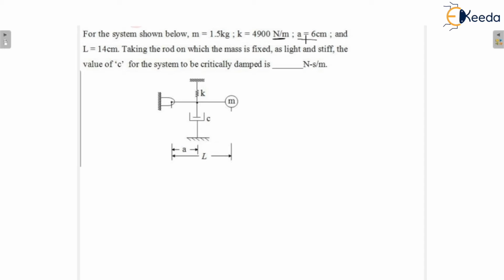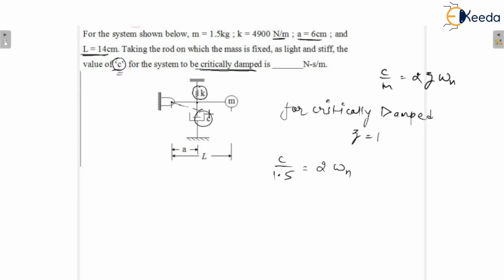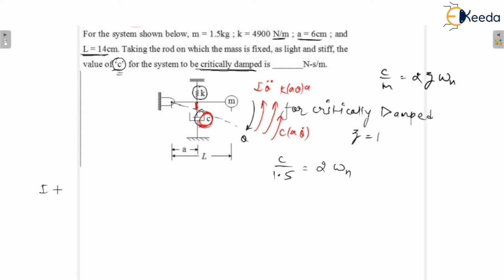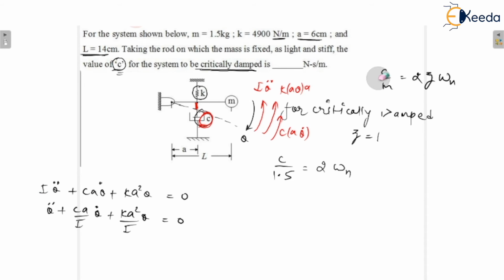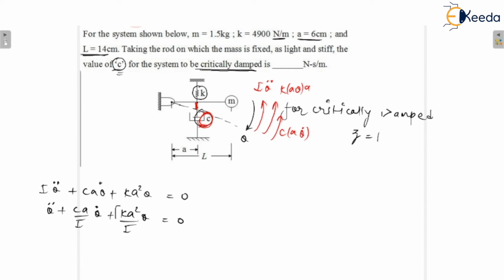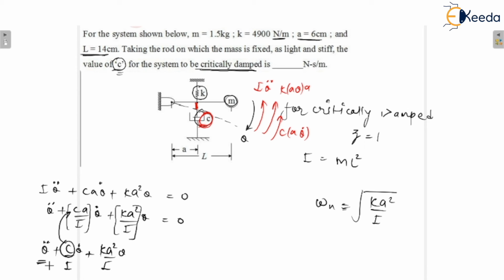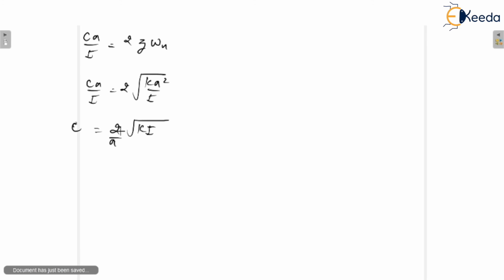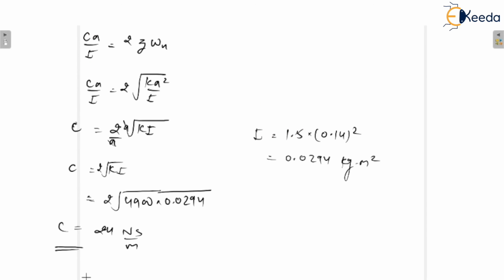Practice Question 3: Torque Method | Vibration | GATE Theory of Machines and Vibrations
In this video, we delve into Practice Question 3 focusing on the Torque Method in the realm of Vibrations, a crucial topic in GATE Theory of Machines and Vibrations. We'll break down the concept in simple terms, ensuring clear understanding. Join us as we tackle this question step-by-step, providing you with valuable insights and strategies to excel in your studies. Don't miss out on this opportunity to strengthen your grasp on this important subject. Hit play and let's dive into the world of Torque Method and Vibrations together!

Happy Learning.